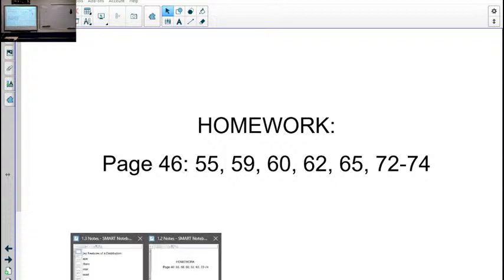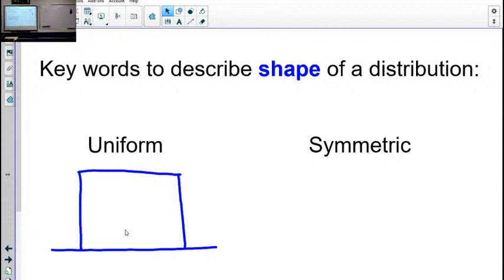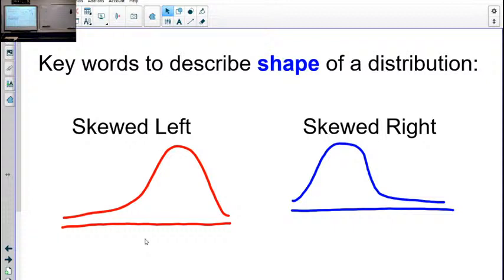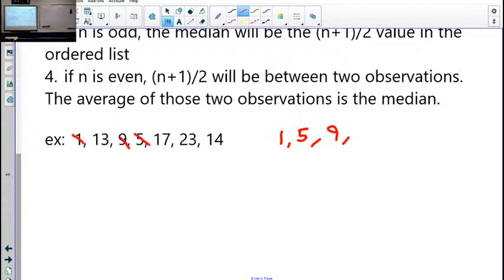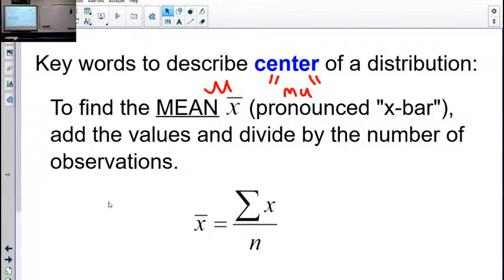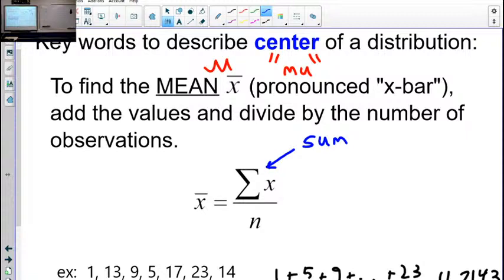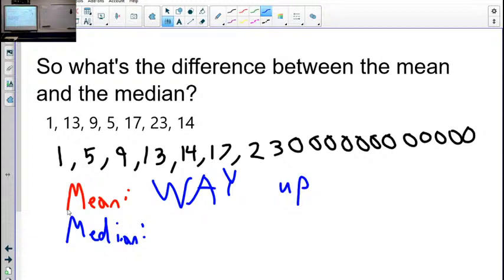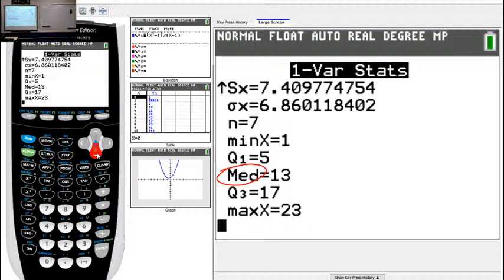1.3 Notes Part 1 - Shape and Center